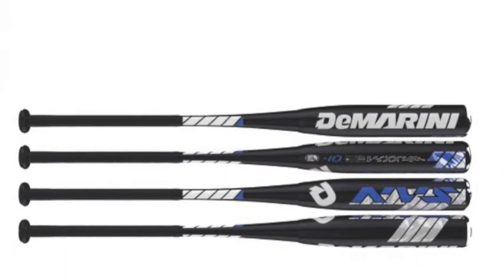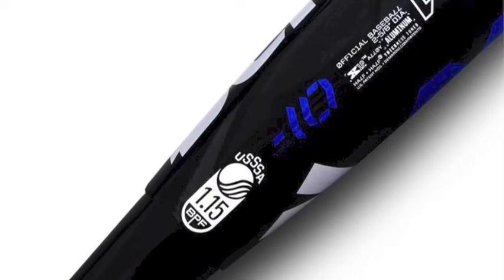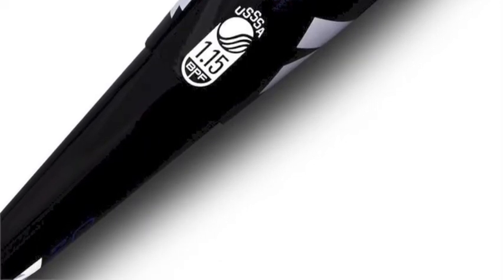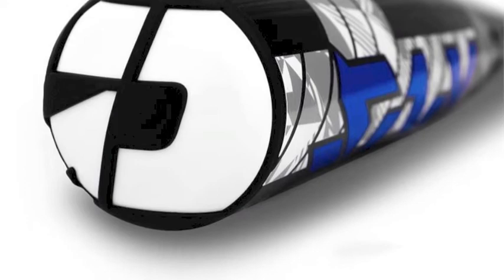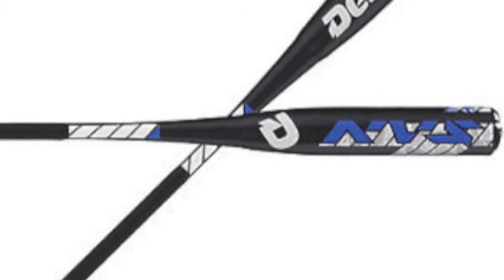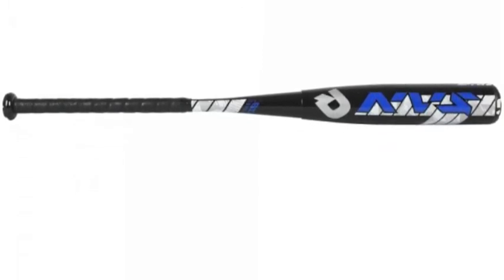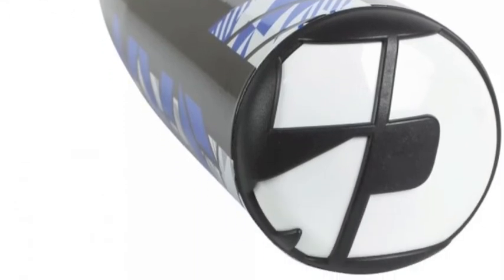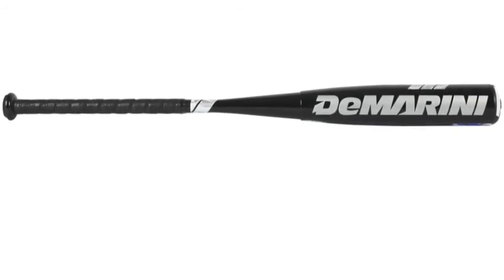Demarini NVS Vexxum WTDXVXR-16 Senior League Baseball Bat (-10)